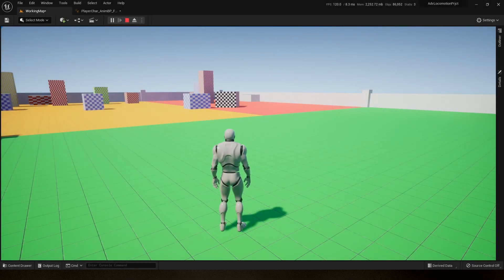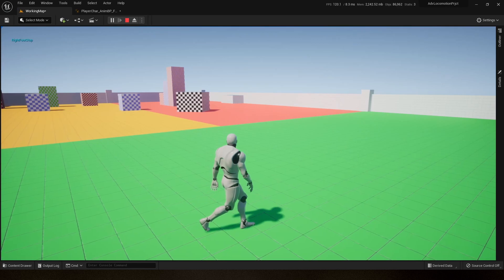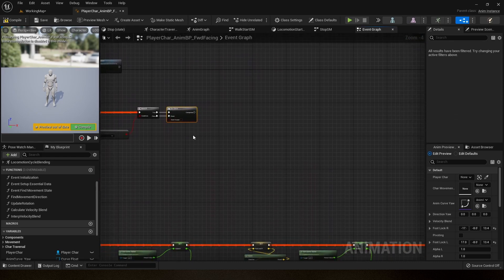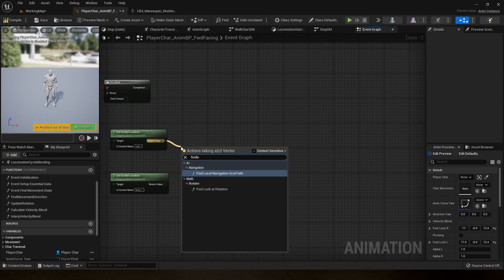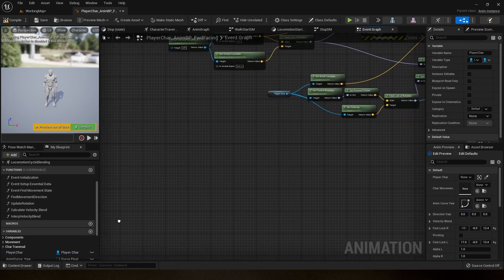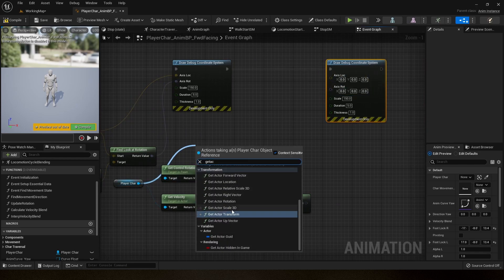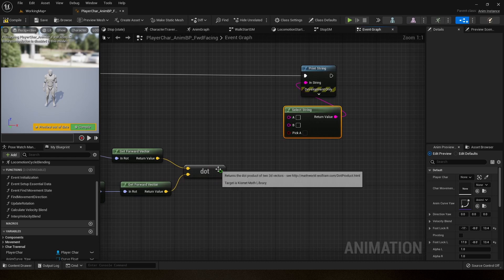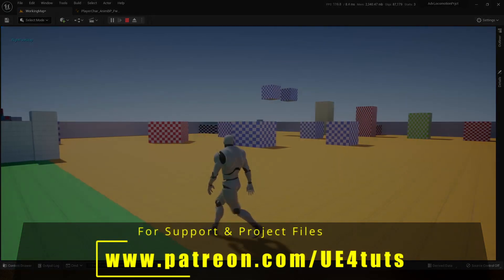UE 4/5 | Procedural Foot Stop Logic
A Procedural Way to find out which foot you land or stop.